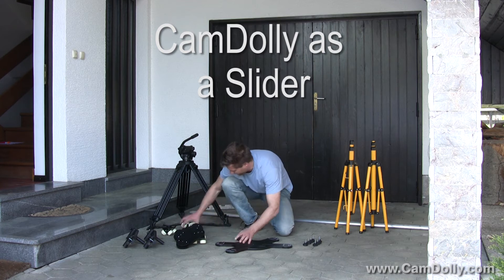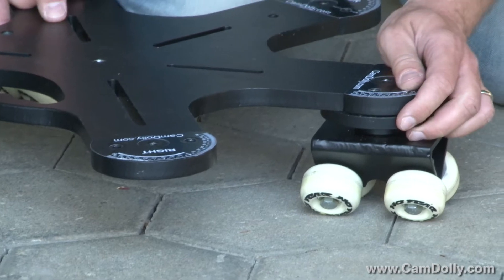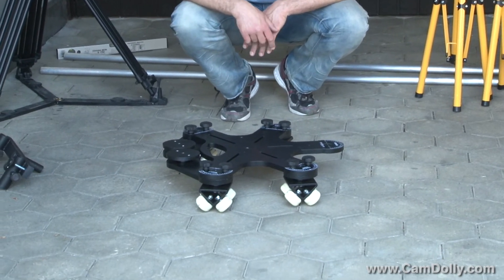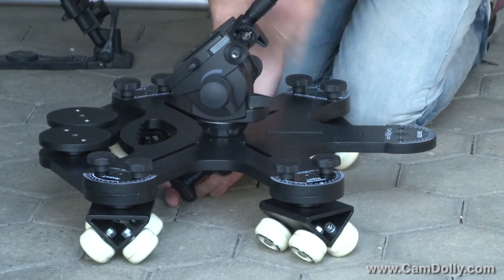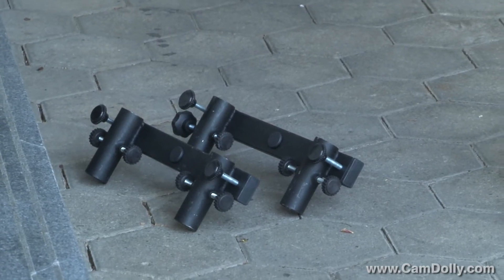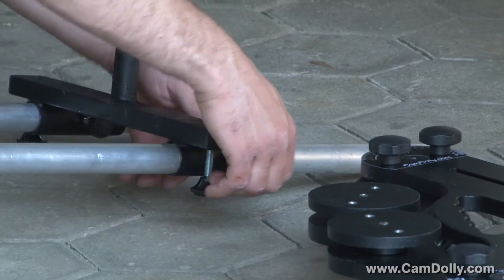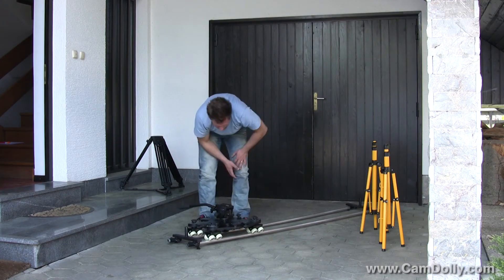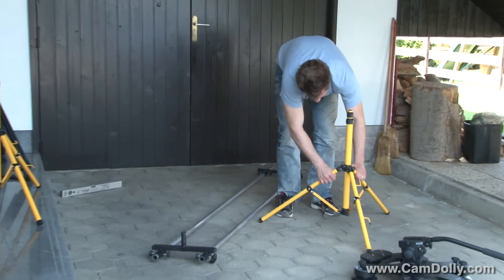CamDolly as a Slider with Track and Track Ends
- One Camera Dolly, Limitless Possibilities.
Camera Dolly designed with the modern film maker in mind. Versatile, portable, affordable!

In this video you can see the CamDolly assembled as a Slider. Set it up all up in under 8 minutes with inserting aluminum pipes as tracks into the track ends and positioning them into cheap C stands, quick and intuitive.
The CamDolly as a slider can be mounted with the biggest and heaviest cameras on the market.